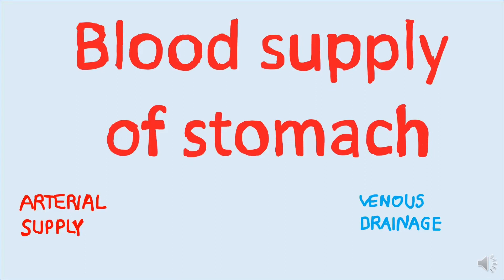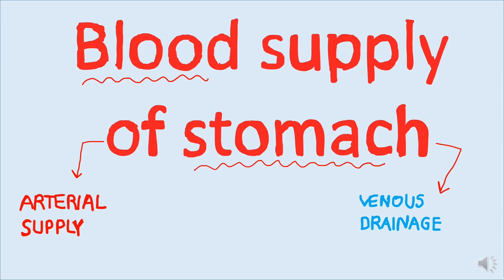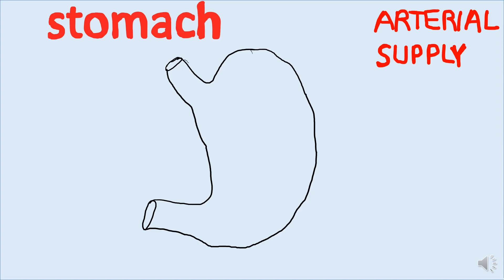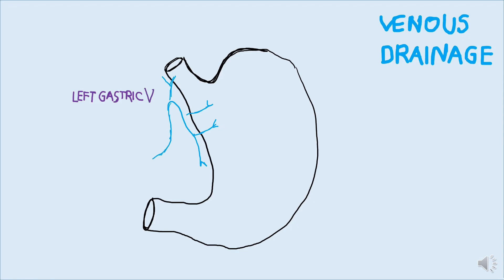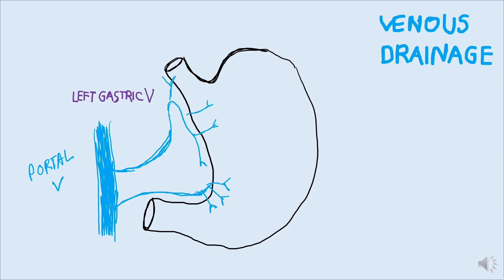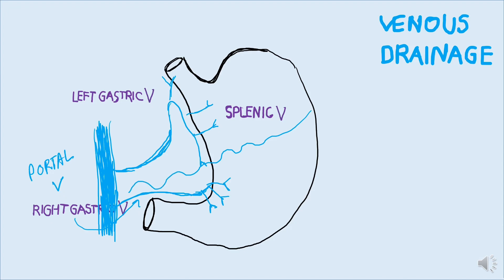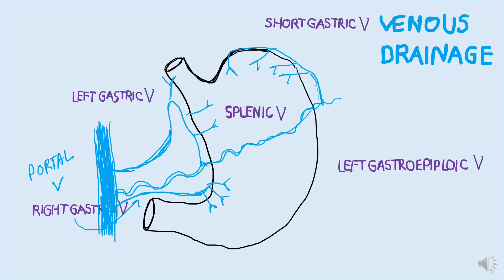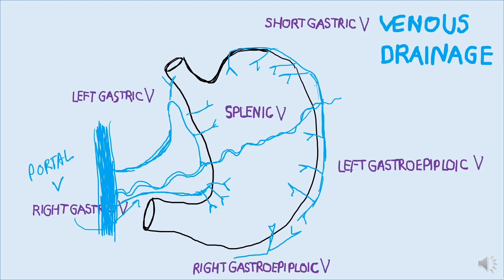Blood Supply of Stomach | Complete Anatomy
In this educational video, join Dr. Qazi as he simplifies the complex topic of the blood supply of the stomach.